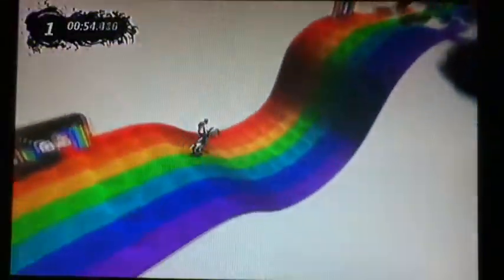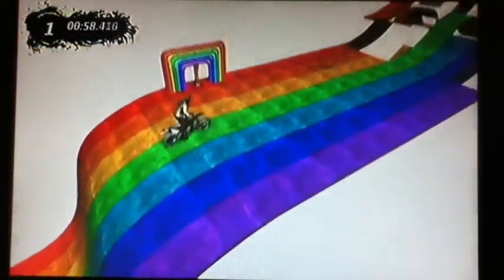Minecraft Xbox 360 1.8 Update Release Date (Spawn eggs, Xp bar, and echanment tables)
Minecraft xbox 360 edtion 1.8 update list
Confirmed by 4JStudios
New Mobs: Endermen, Silverfish, cavespiders
New Blocks: Brick stairs and slabs, stone brick, iron bars, glass panes, Fence gates
New features: Creative mode, Sprint
New food: Stackable food, Melons, Beef, Chicken, Food animation, Food Bar
New Chest: Chest animation
What will not be in the 1.8 update:No Echanment tables or Xp bar, No spawn eggs
Small features: You can turn clouds off, You can turn pvp off
What there adding in the Tutorial: there removing all current tutorial level secrets and adding new ones from the 1.8 update
New Generated structures: Mineshafts,Strong holds, villages, Ravines
New Biomes: Swamp, Mountain biome, rivers flow between biomes